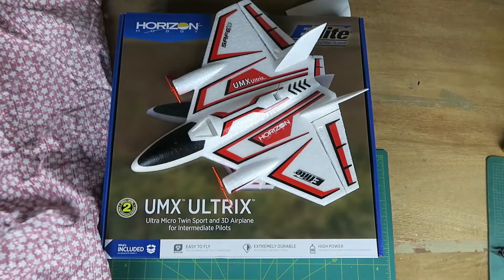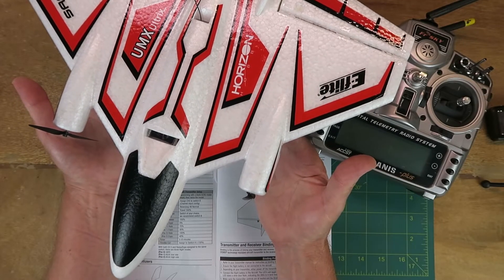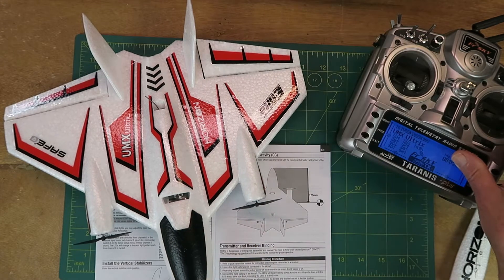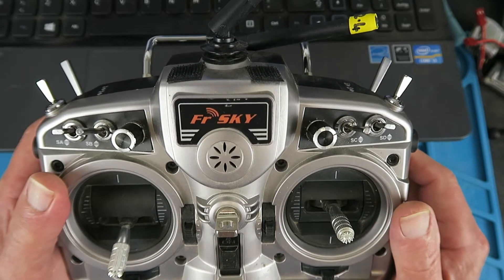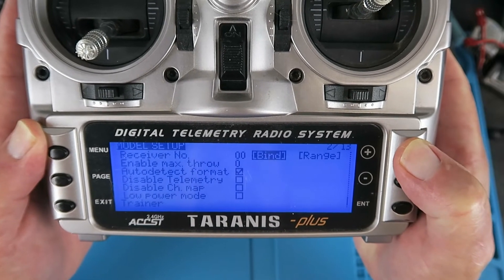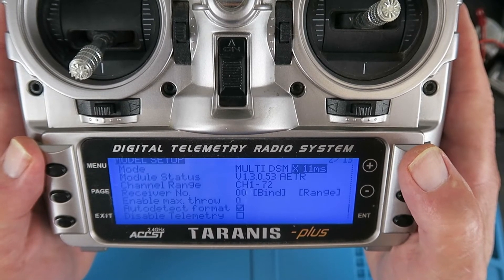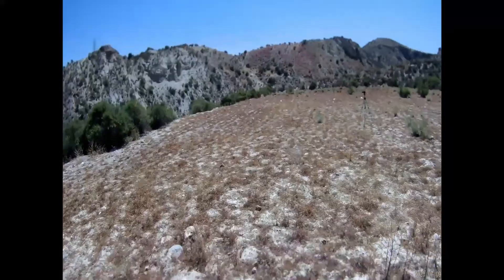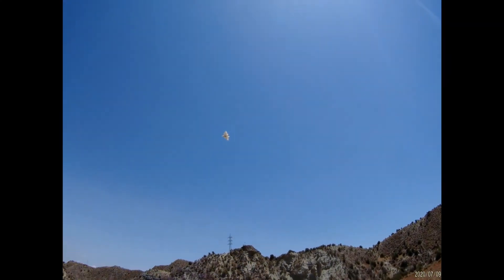E flite UMX Ultrix Taranis IRangex Setup Guide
The E-flite UMX Ultrix is made to be used with a Spektrum Transmitter. I show here how to use an Irangex multiprotocol module in a Taranis radio using OpenTx to fly it.

🛒 Tattu 6pcs 3.7V 800mAh 25C 1S LiPo Battery Pack

0:00 Introduction
0:48 Initial Setup
4:23 Transmitter Setup Pt1
6:30 OpenTx Companion Setup
9:40 Flight!!